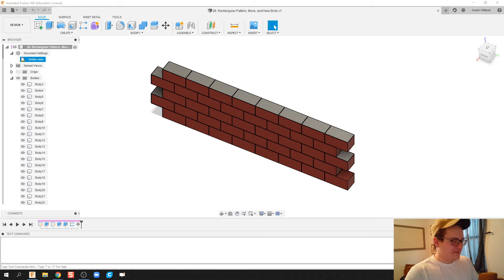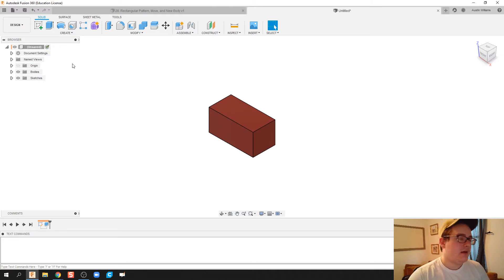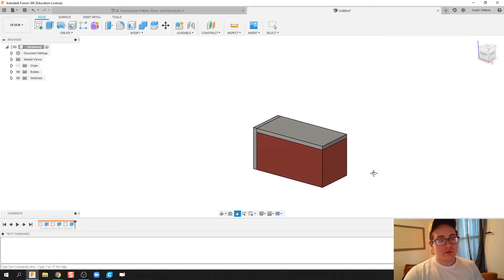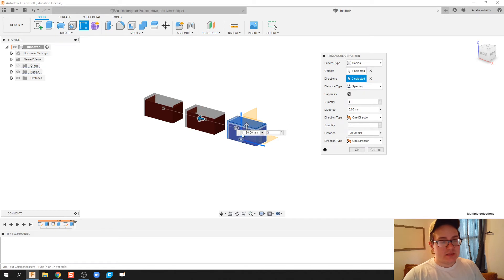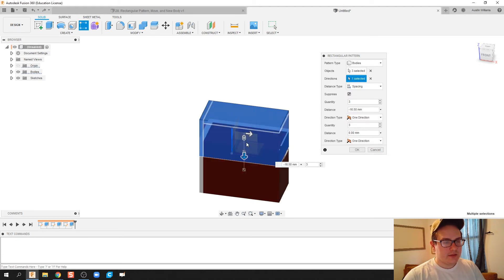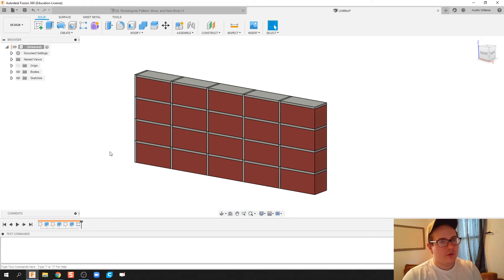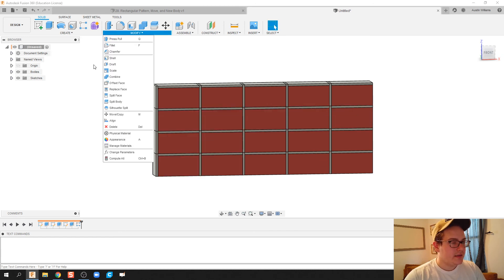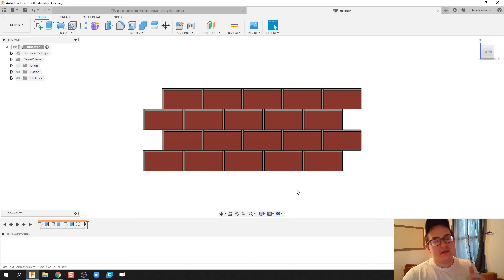Move, Select, Rectangular Pattern, and New Bodies - Day 28 of 100 Autodesk Fusion 360 Journey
The use of these videos is to guide a self-taught individual on how to use Autodesk Fusion in an engineering classroom. This video teaches you how to repeat bodies in a rectangular pattern use the selection tools to move.